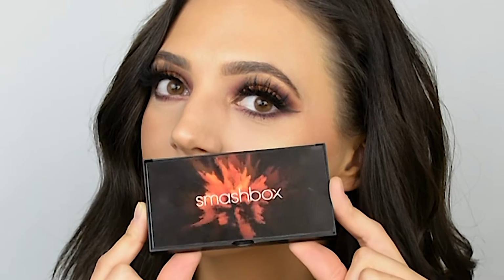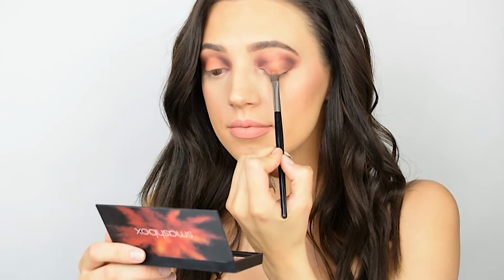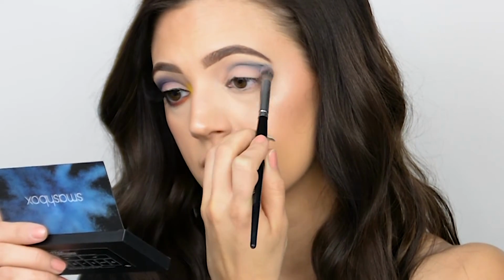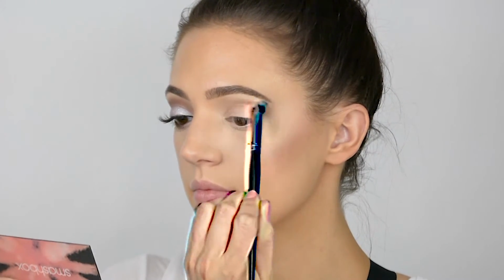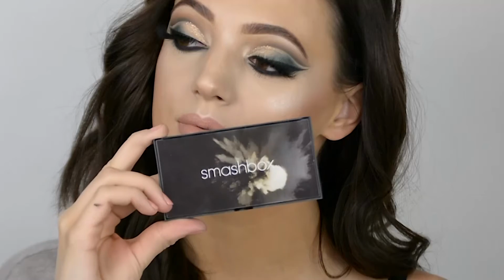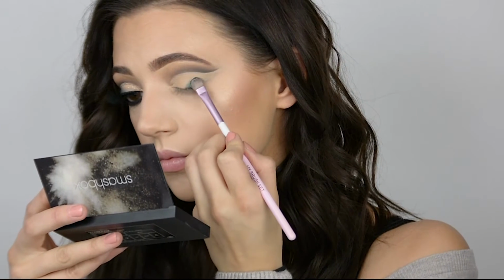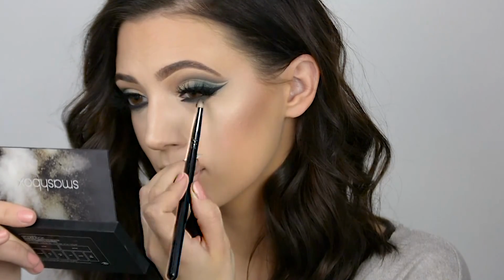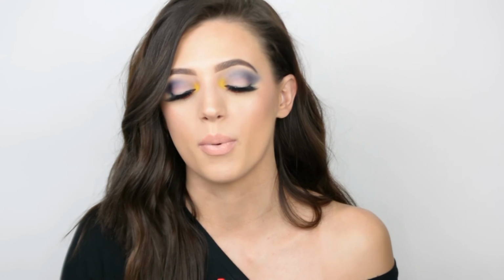Smashbox Cover Shot: 4 Palettes | 4 Looks & Giveaway! | Toria Serviss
Let me know which cover shot palette is your favorite!

Products Used:

Smashbox Cover Shot Palettes
Ablaze
Bold
Soft Light
Smoky

Nubounsom lashes
Bella, Russian White, and Dragon Li

Liquid Lipstick Sepia
Gloss Undressed

Colourpop
BFF Lip Liner

Nyx Cosmetics
Nude Truffle Lip Pencil

Beauty Bakerie
Black Milk Gelato Gel Liner

Shopping Links:

Extensions:
My Fantasy Hair

What I use to cleanse my skin:
Spin for Perfect Skin Facial Cleansing Brush